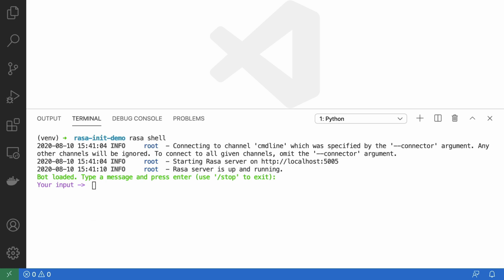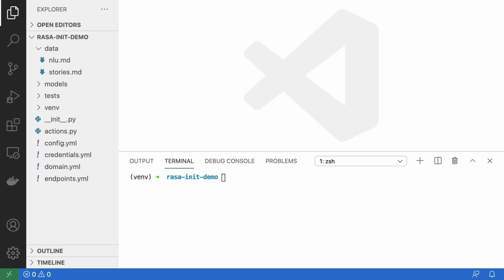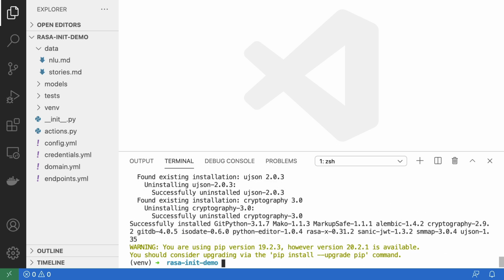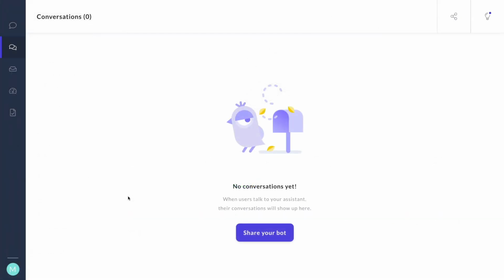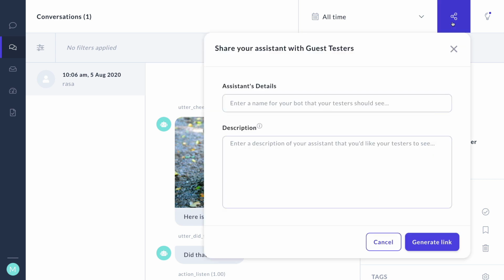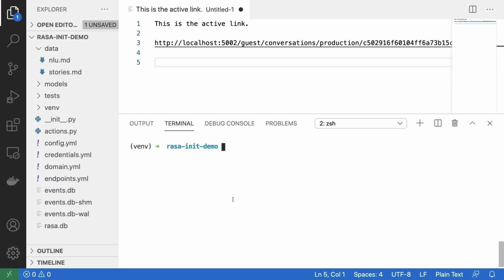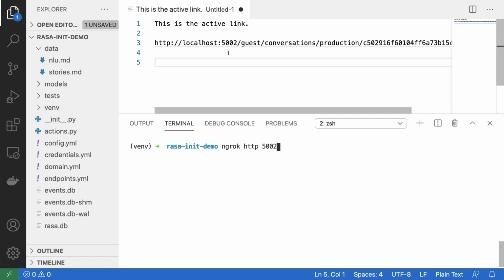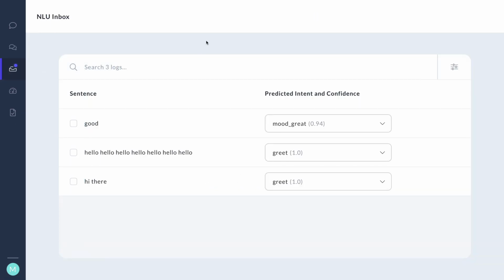Installing Rasa X Locally on a Mac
In this short video we'll get started with Conversation Driven Development locally on your Mac.

If you haven't installed Rasa on your local machine yet you may want to watch this installation video first:

If you want to install ngrok, you can find it here;

If you want to read the documentation for Rasa X, you can find it here;